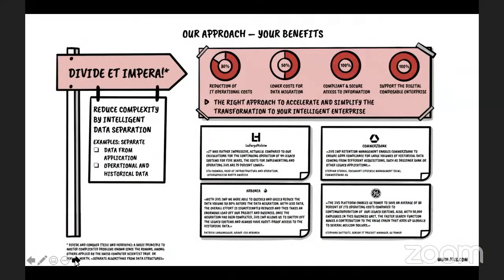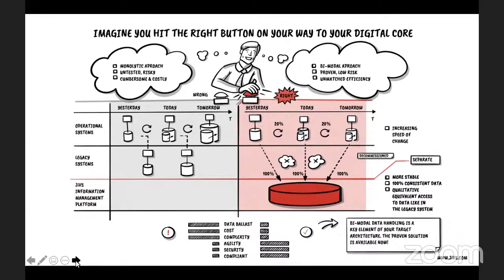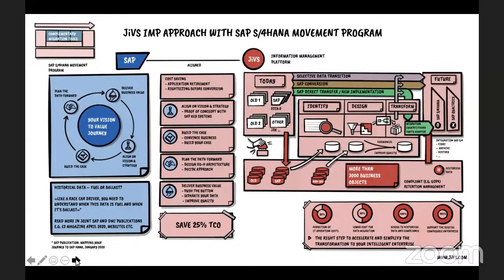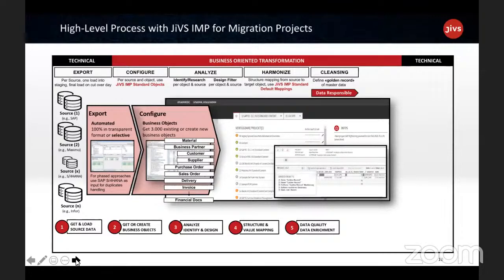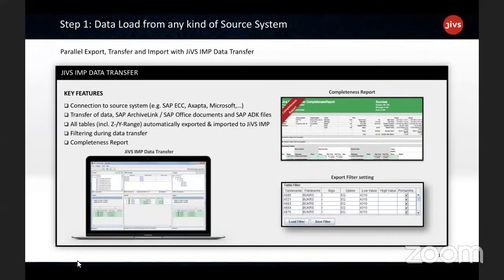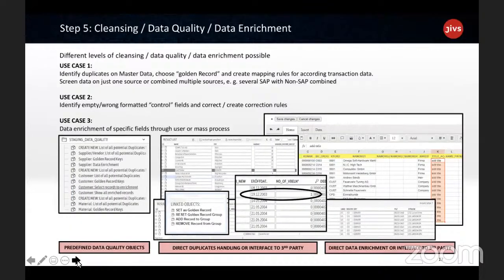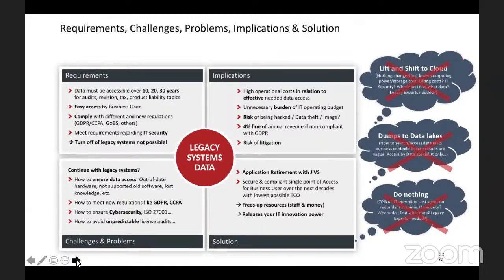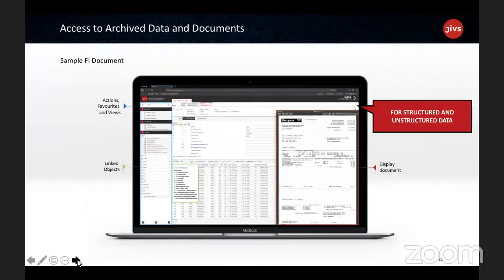Live Expert Webinar: One-Click Transformation to SAP S/4HANA!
Yes, you read that right – one click is all it takes to migrate to S/4HANA. This is no gimmick; we’re talking real transformation – tried and tested across thousands of implementations.

At the heart of our success lies our patented technology, the JiVS Information Management Platform (JiVS IMP). In just one click, you can:

 Extract all of your data to JiVS IMP
 Separate operational and historical data
 Cleanse, enrich, and harmonize data
 Move seamlessly to S/4HANA (with only the data you need)
 Access historical data in JiVS IMP
 Pull the plug on your legacy systems forever

Don’t miss this chance to click your way to transformation. Register today. We look forward to seeing you there!

Best regards,
Data Migration International